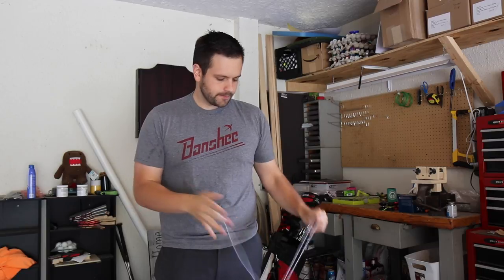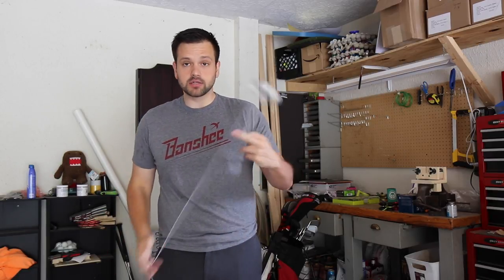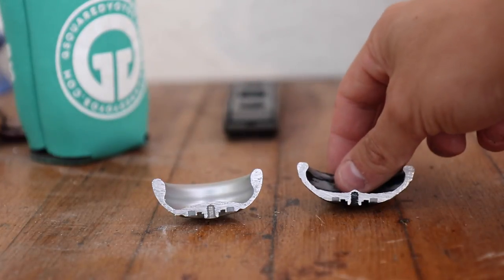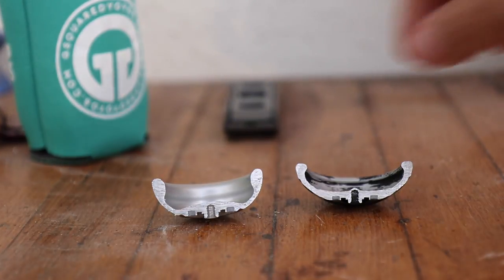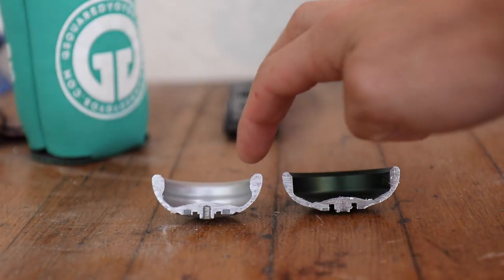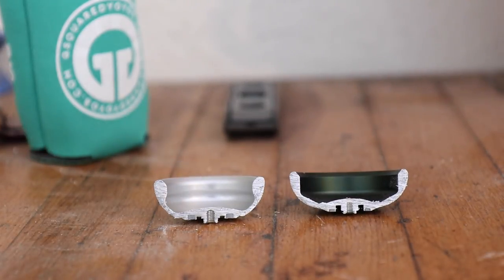Let's Cut a YoYo - Ar/t Sparrow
The ART Sparrow design breakdown.  Thank you for the incredible support at gsquaredyoyos.com